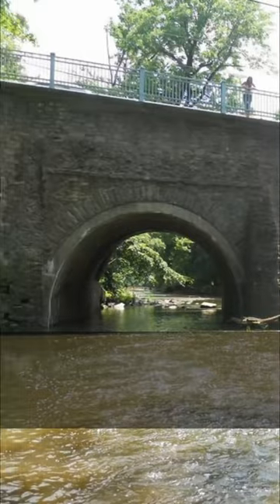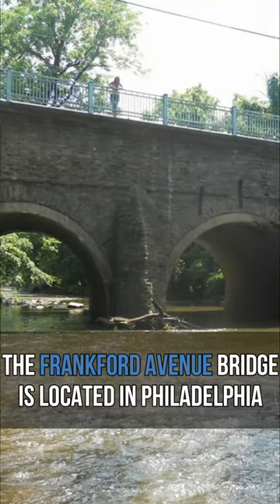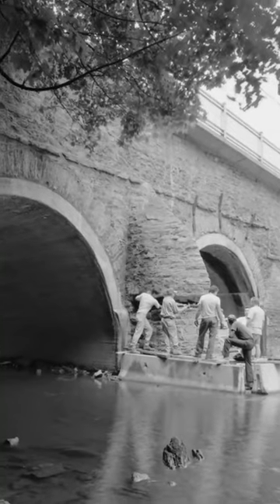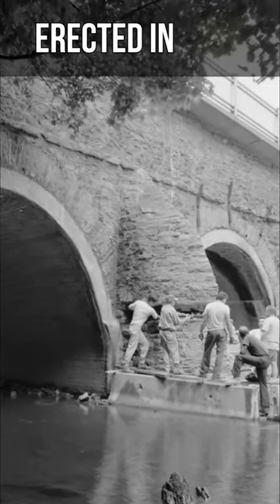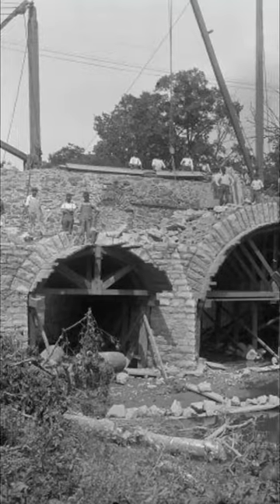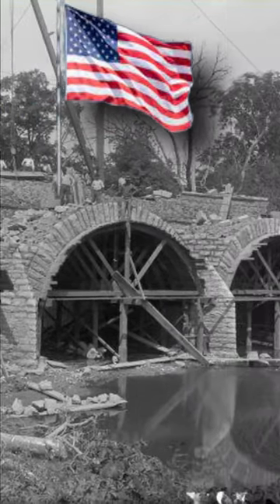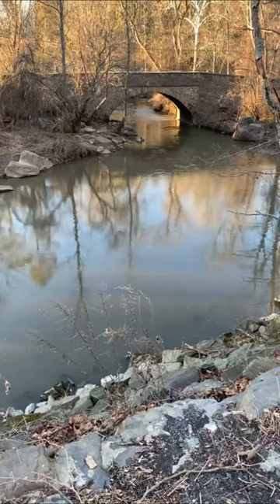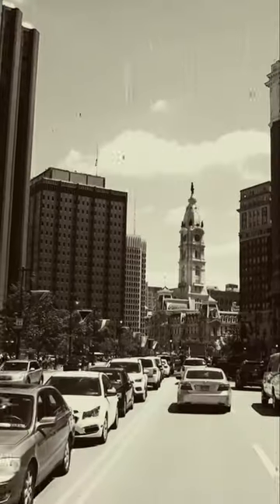The Frankford Avenue Bridge | The Oldest Highway Bridge in North America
The Frankford Avenue Bridge is an iconic historic landmark located in Philadelphia, Pennsylvania. This bridge spans across the Delaware River and connects the neighborhoods of Frankford and Bridesburg. The bridge was designed by Gustav Lindenthal, who also designed the famous Hell Gate Bridge in New York City.
The Frankford Avenue Bridge is not only a functional transportation link between the two neighborhoods, but also a popular destination for tourists and locals alike. The bridge offers breathtaking views of the Delaware River and the surrounding areas, making it a great spot for photography and sightseeing.